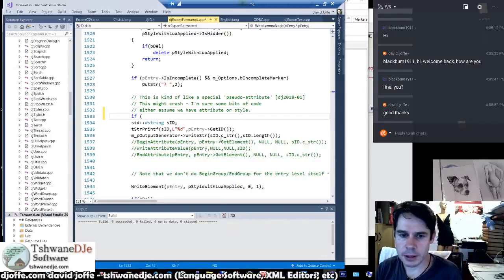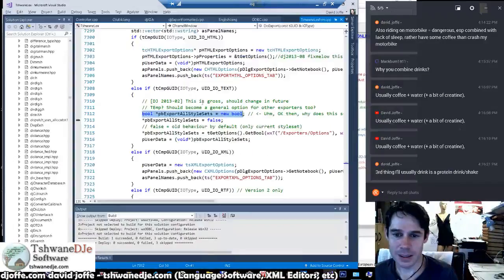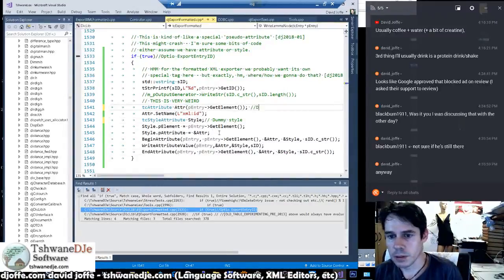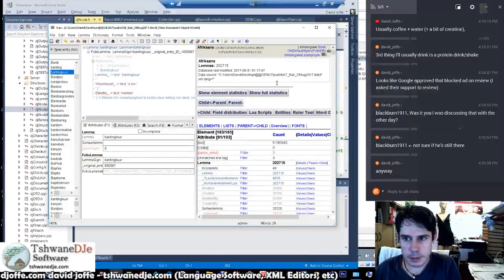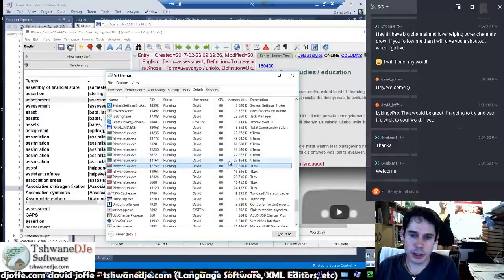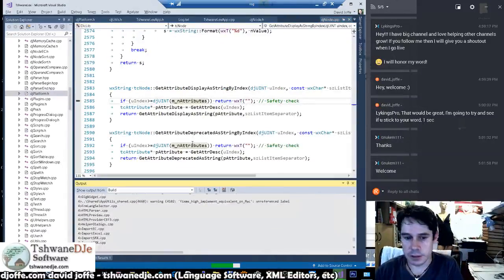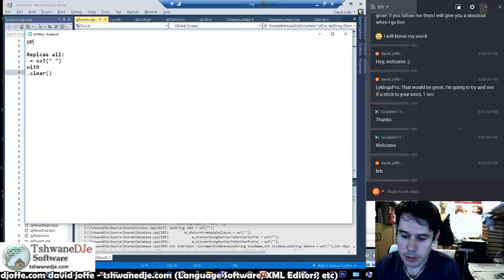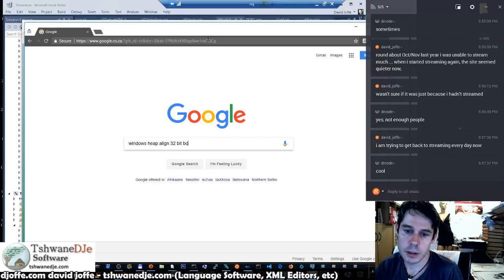Live programming - Miscellaneous 28 Jan 2018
Working on: Online Xhosa dictionaries